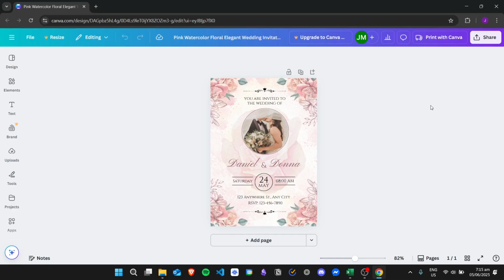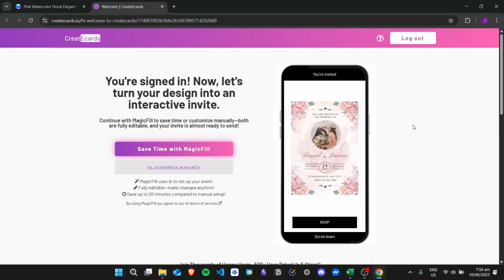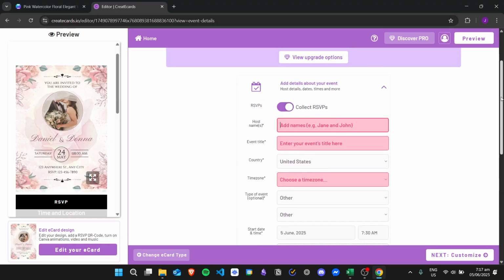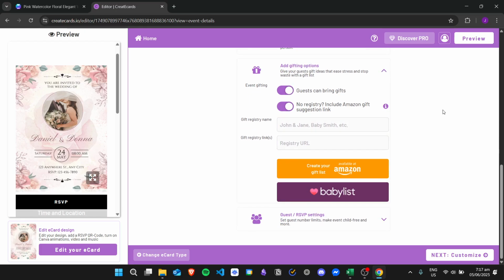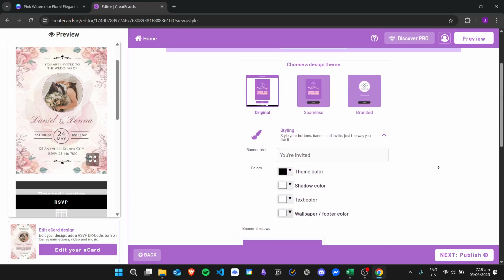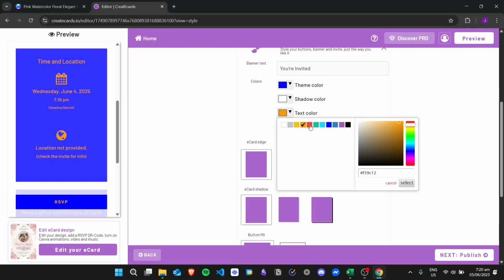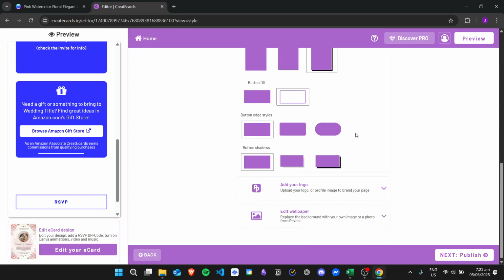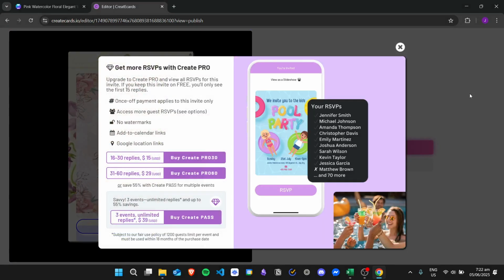How to Add RSVP Link in Canva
If you are looking for a video about How to Add RSVP Link in Canva, here it is!